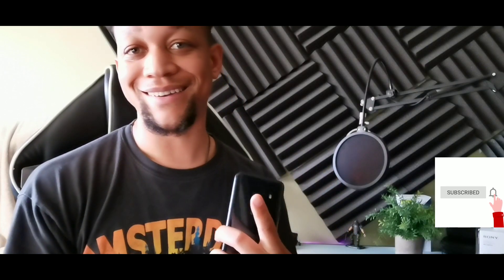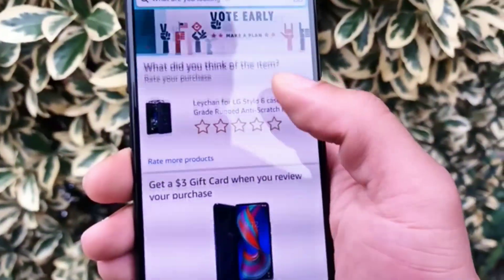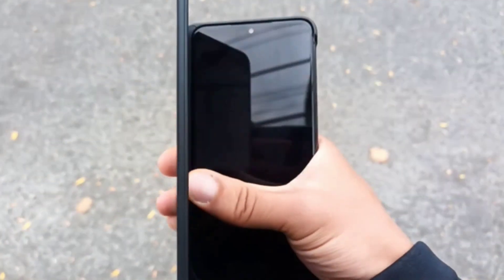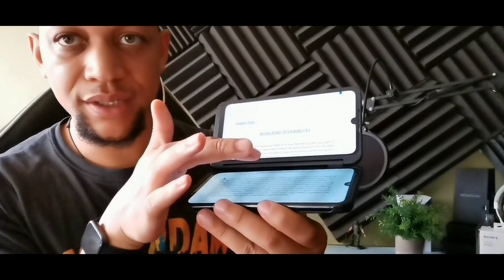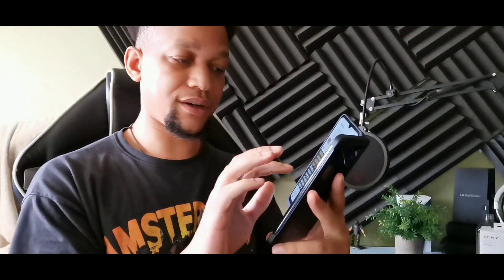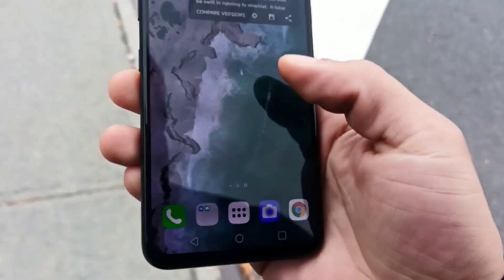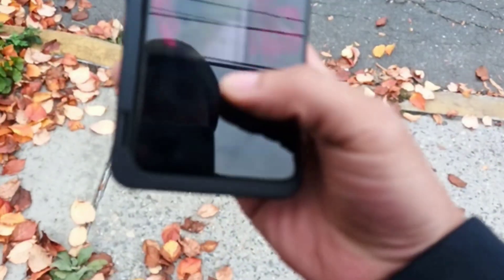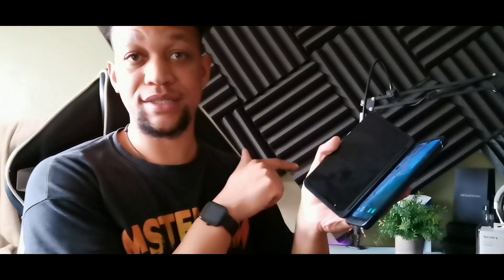LG G8X ThinQ | After 1 month!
LG G8X ThinQ | After 1 month! Worth Getting?!
lg g8x dual screen phone
 Unlocked LTE Android Phone Snapdragon 855 Octa Core 6.4" 6GB&128GB 32MP&12MP
Ultimate multi-tasking with the LG Dual Screen
32 MP Front Camera
136˚ Ultra-Wide and 78˚ Standard Rear Cameras
Balanced Stereo Sound
Longer-Lasting 4,000 mAh Battery
Free second-year limited coverage on top of the manufacturer’s first-year limited
LG G8X thin q

Best-in-Class Experience
The LG G8X ThinQ gives you all you want from a phone. Unlock with a touch of the screen. Enjoy your favorite entertainment with a 6.4" OLED display and stereo sound. Do it all for longer with a 4,000 mAh battery*—all before you add a second screen.

* Compared to LG G8 ThinQ. Actual battery time may vary depending on network connectivity and application use.

Perfect Shot Everytime
Truly capture it all with our widest camera lens out there, at 136˚. Beyond epic vistas and group shots, you can also up your selfie game with a 32 MP front camera for superb pixel-level detail and 4x zoom power.

136˚ Ultra Wide-Angle Camera

Standard-Angle Camera